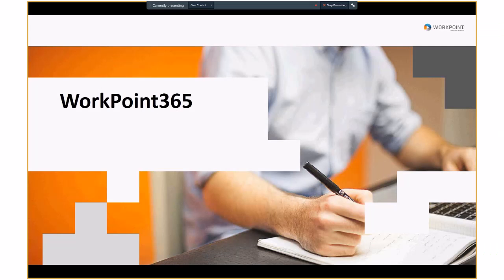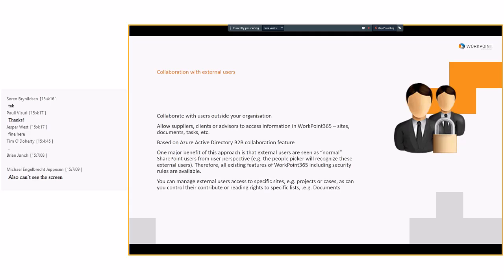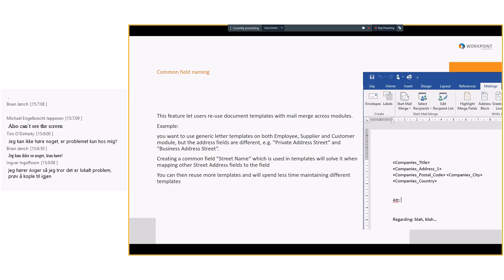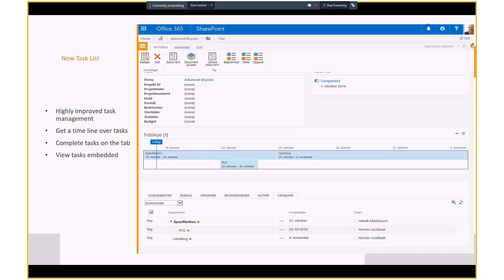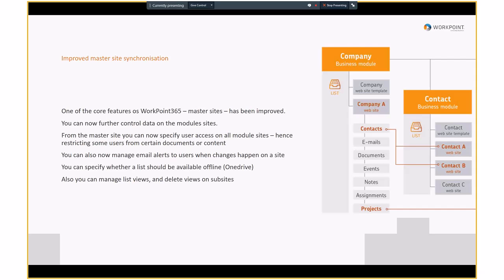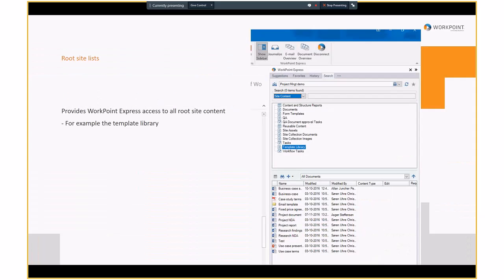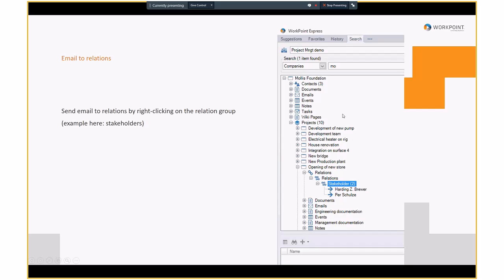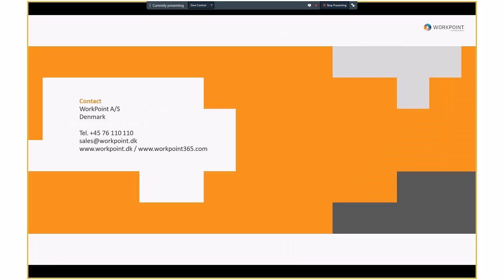WorkPoint365 and WorkPoint Express release 4 /1 2017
It contains a briefing on new features in WorkPoint365